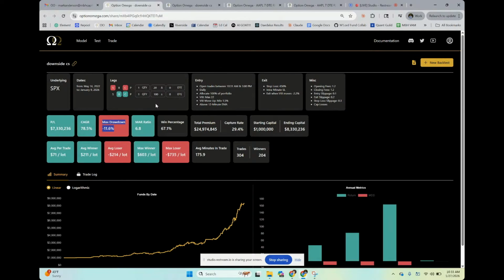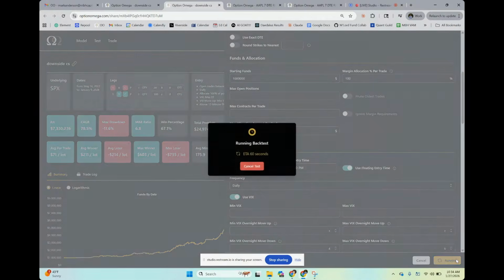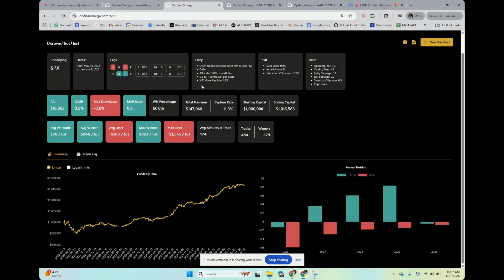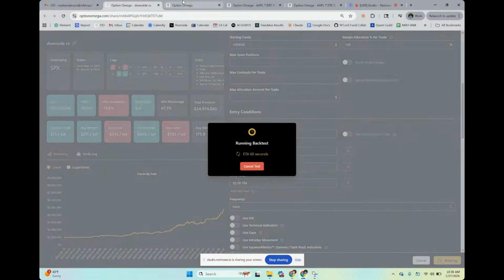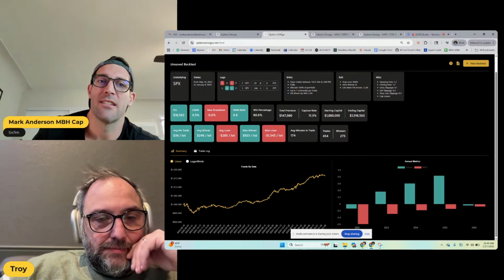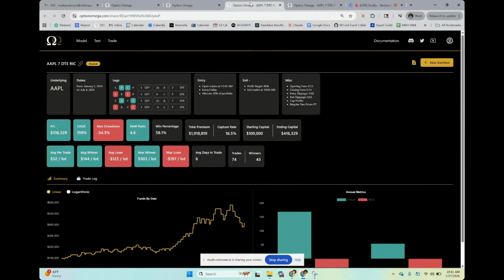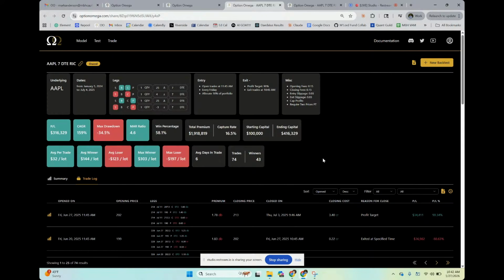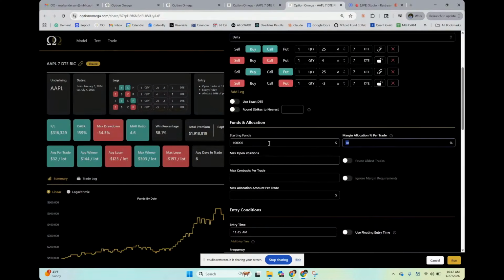Your Backtests Are LYING To You (Fix These Now)